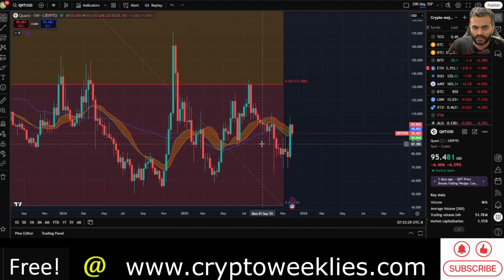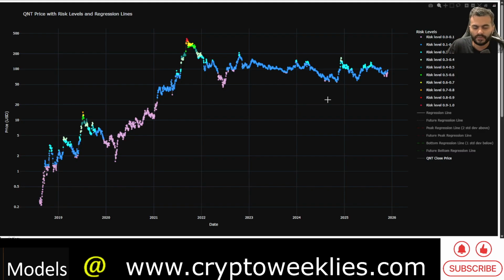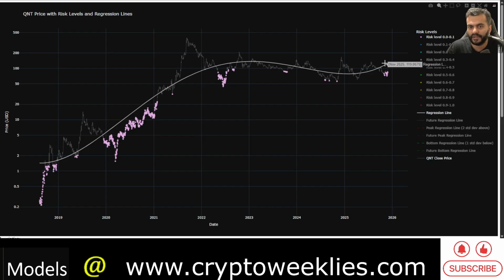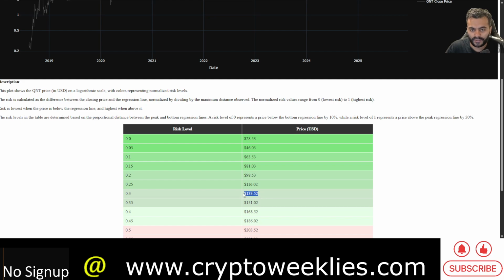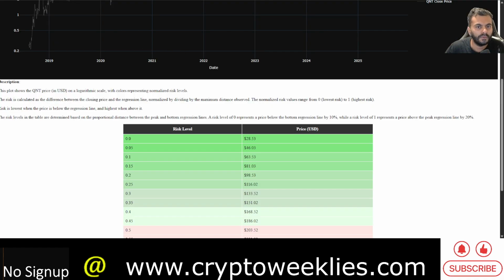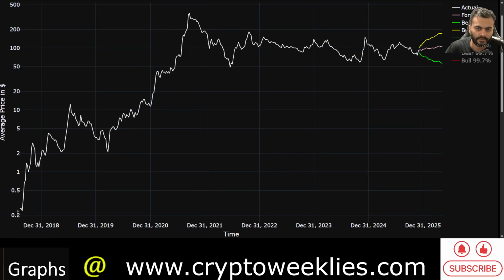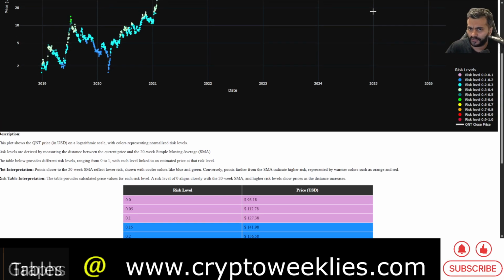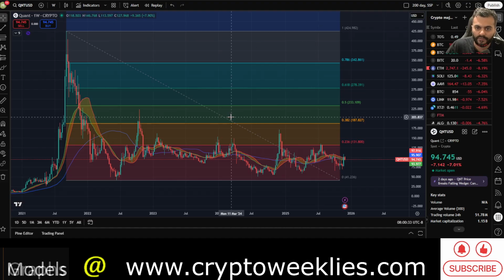Quant ($QNT) | Price Prediction 2025 🚀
Are you curious about the future of Quant (QNT )? T

Key Takeaways:
📌 QNT holds above key weekly moving averages near the 95 to 97 dollar zone

📊 Polynomial regression model flags fair value around 125 dollars with price in low risk territory

🧮 Risk bands highlight upside zones at 117, 150 and potential extension toward the 160 to 275 region

🧠 Seasonal models map non euphoric vs euphoric peaks for December 2025

🌐 All charts and models are live and free on cryptoweeklies.com

Times:
00:00 Intro
00:02 Quant Intro
00:09 Price And MAs
00:19 Rally Versus Alts
00:34 Performance Ranks
00:44 Supply Snapshot
00:56 Support Zone
01:09 EMA SMA Levels
01:26 Regression Model
01:45 Undervalue Zone
02:25 Peak Risk Bands
03:03 Resistance Band
03:34 Fib Levels
04:03 Site And Videos
04:57 ML Forecast
05:51 SMA Risk View
06:09 Macro Peak Band
06:49 Target Summary
07:23 Outro